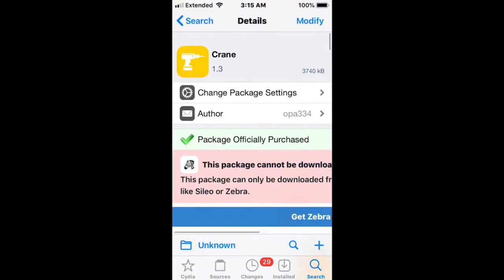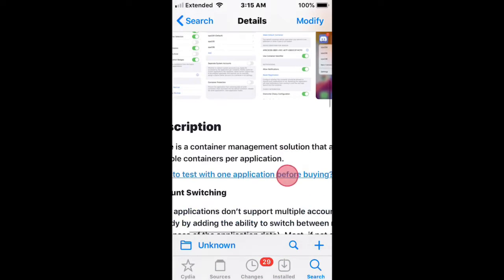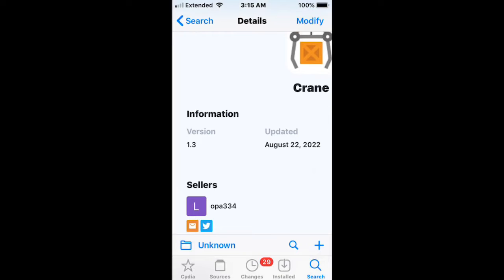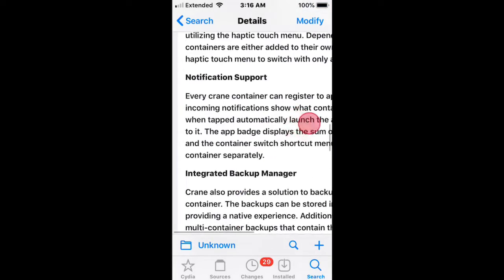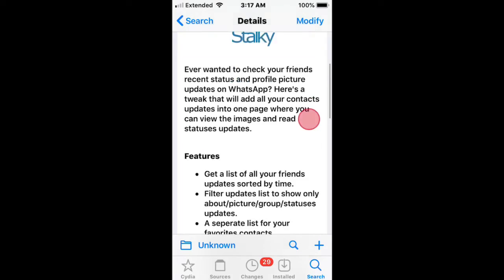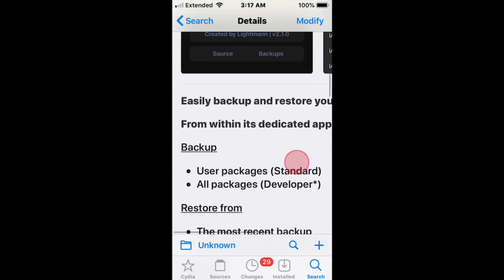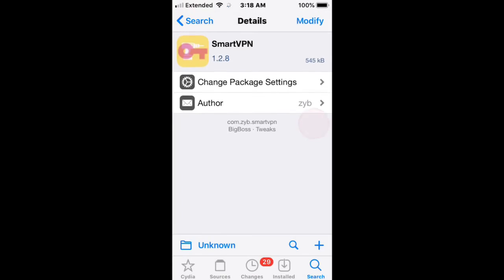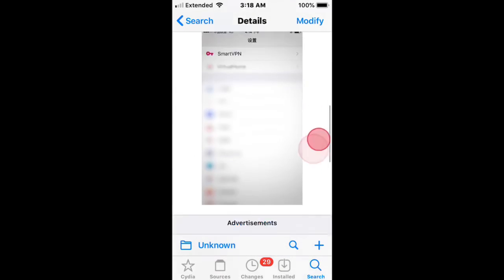Top BEST Updated Jailbreak Tweaks for iOS 11/12/13/14 (Checkra1n, Odyssey, Unc0ver + Chimera)